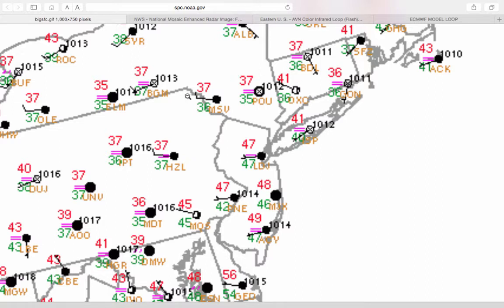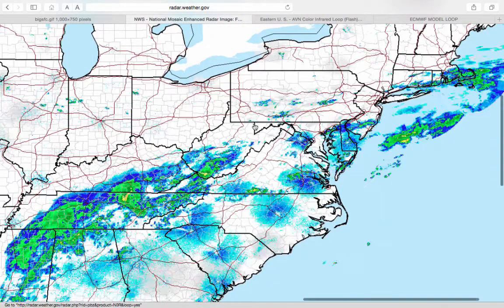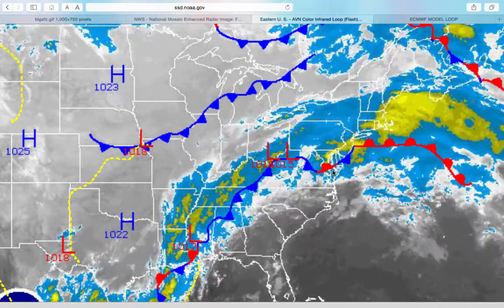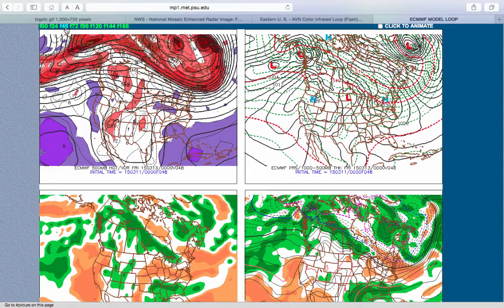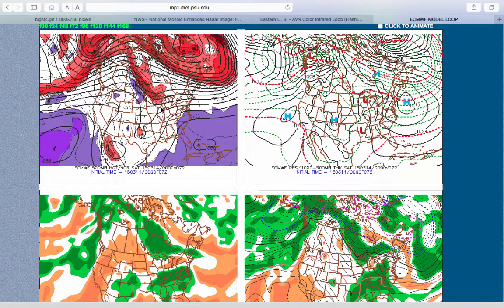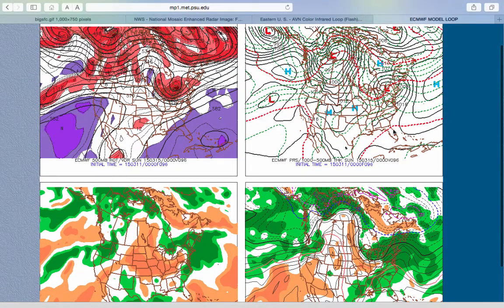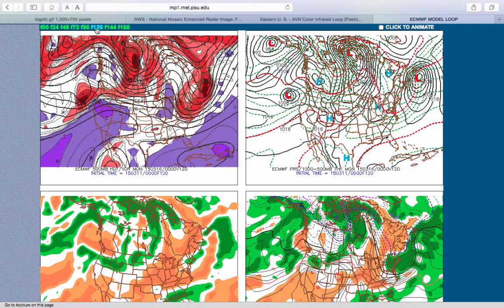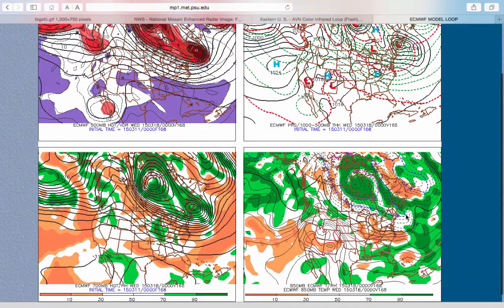Forecast Discussion for March 11, 2015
Showers and dense fog will linger this morning with more rain on the way this weekend.  Get the details on what you can expected for your weekend plans.